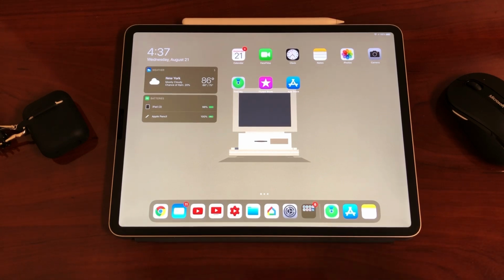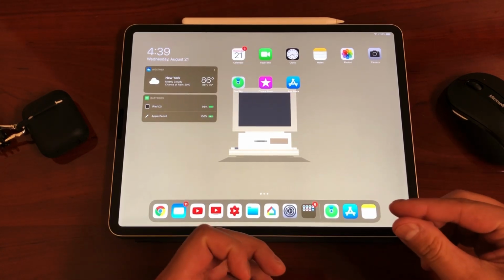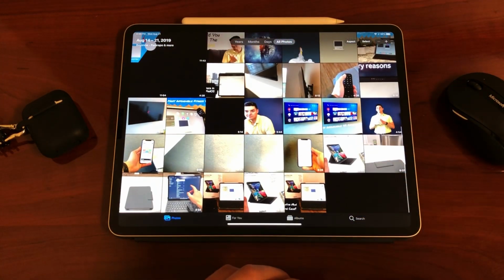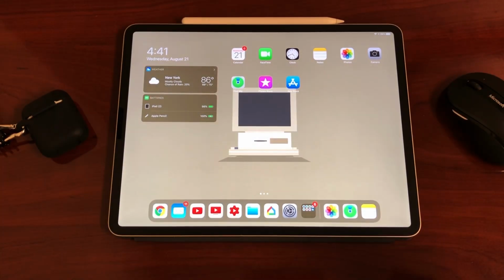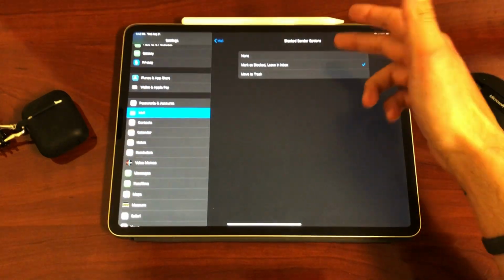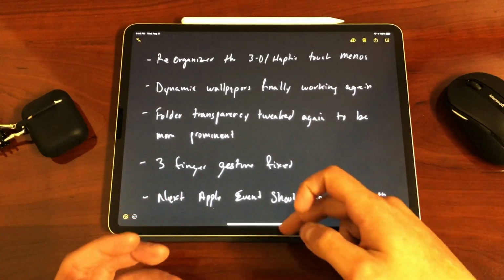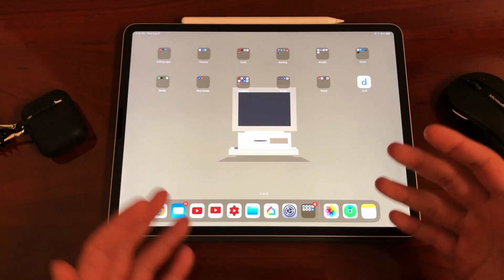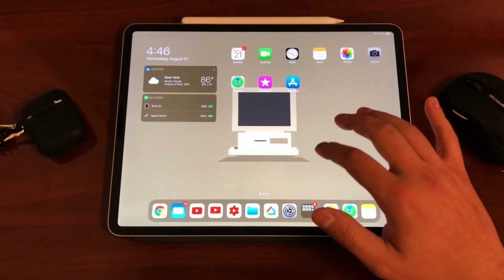IPadOS Beta 7 Review | We Are Almost Ready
Hey Guys! Wanted to make a video highlighting some of the new aspects and features of the latest iPadOS Beta release.  Again most changes are under the hood and stability improvements!